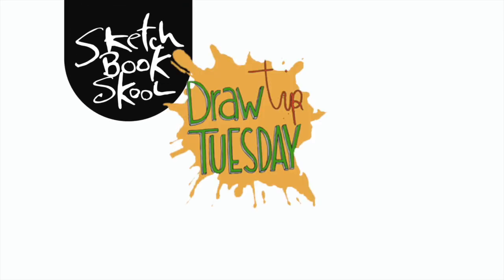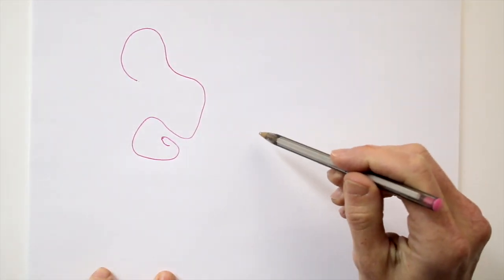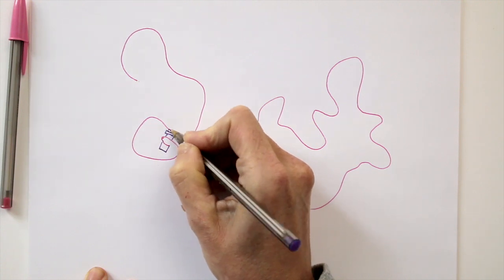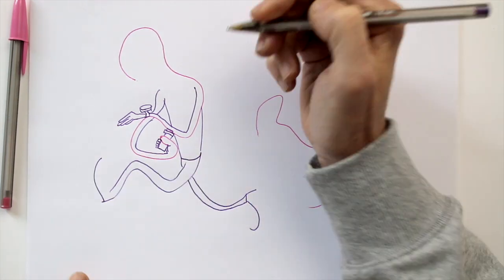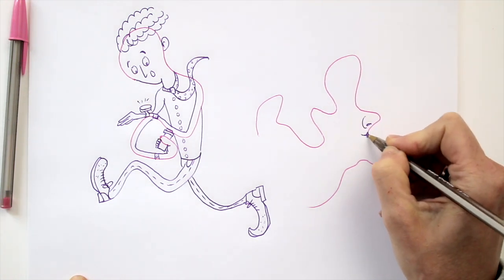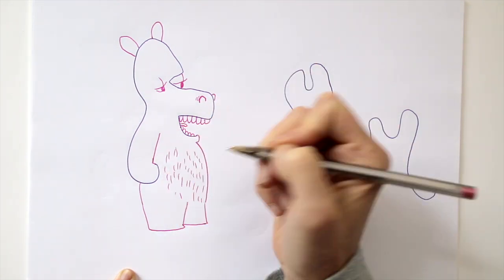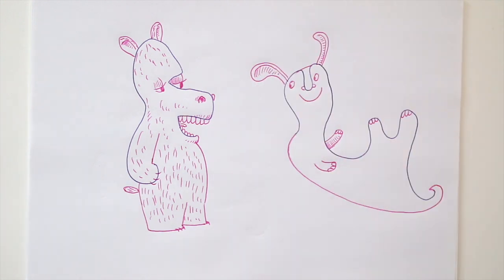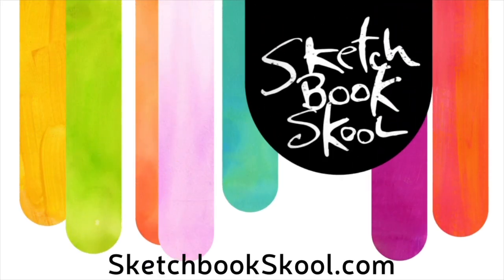Draw Tip Tuesday: From Doodle to Drawing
Scribble some lines, add some imagination, sprinkle in some fun, and you'll get a surprising result every single time!